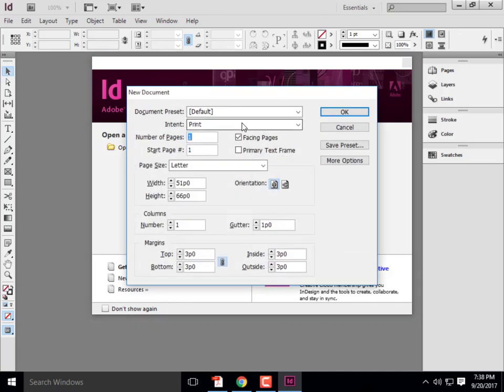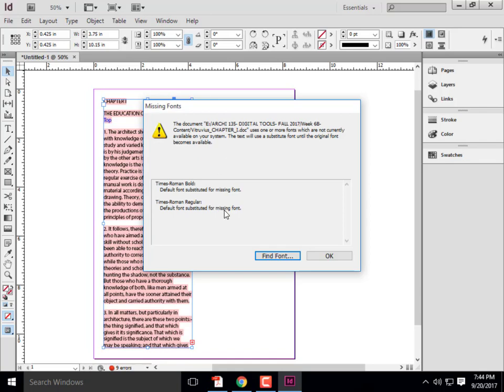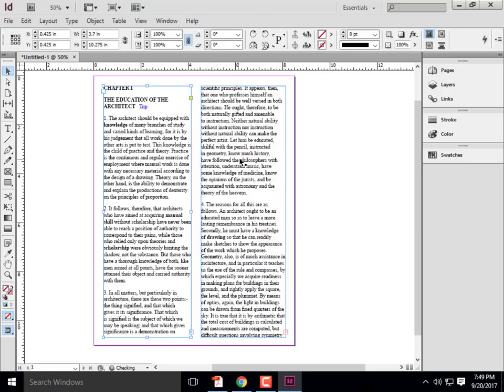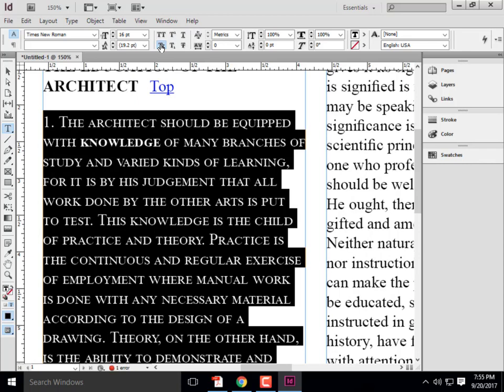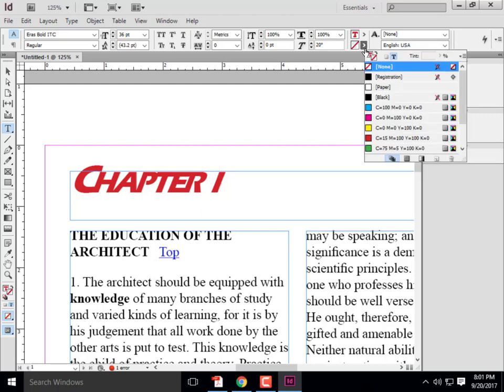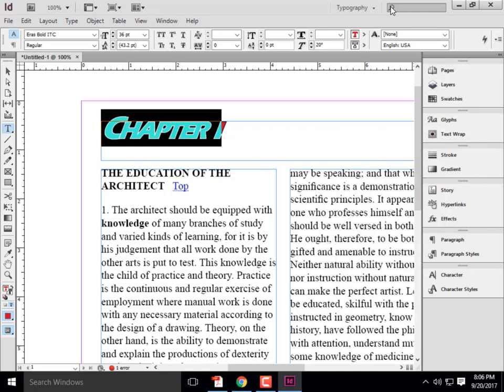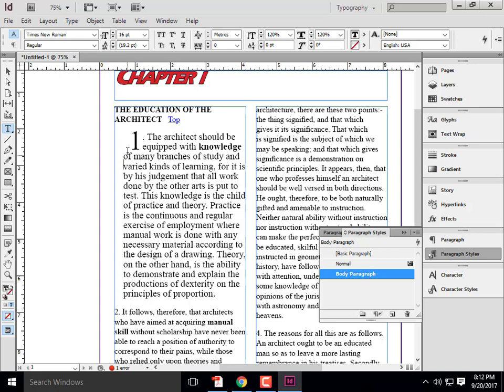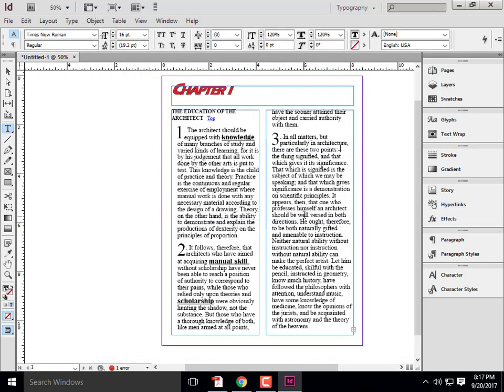Indesign Basics 2: Typography